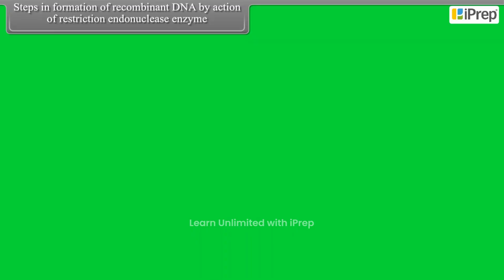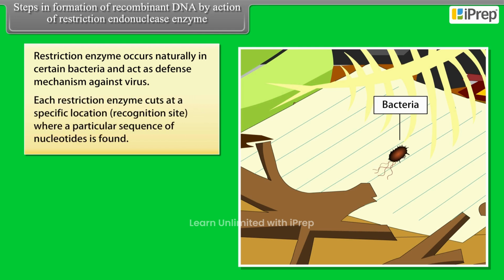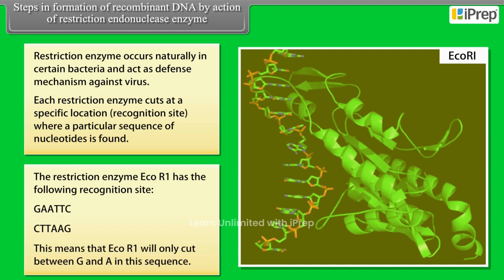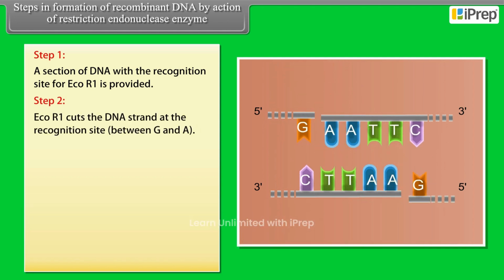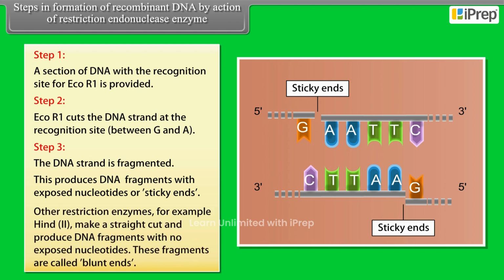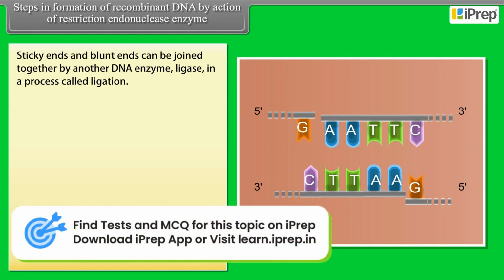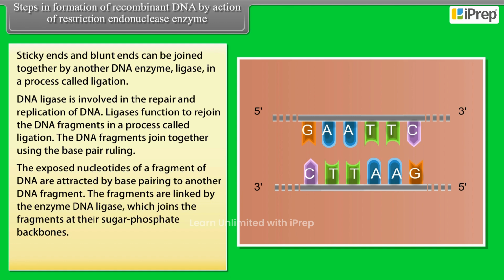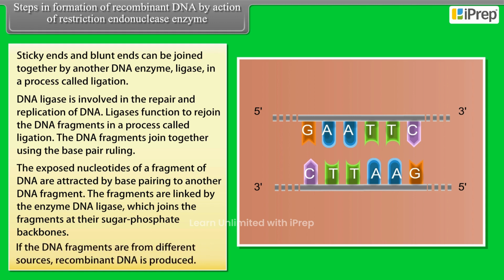Steps in Formation of Recombinant DNA By Action of Restriction Endonuclease Enzyme| Biotechnology :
In this video, we have explained Steps in Formation of Recombinant DNA By Action of Restriction Endonuclease Enzyme an important concept in the chapter, Biotechnology : Principles and Processes from Biology for Class 12th.

iPrep offers rich and comprehensive learning content for Nursery to 12th including:

✅ Chapter-Wise Assessments
✅ Co-curricular Courses
✅ Career Orientation